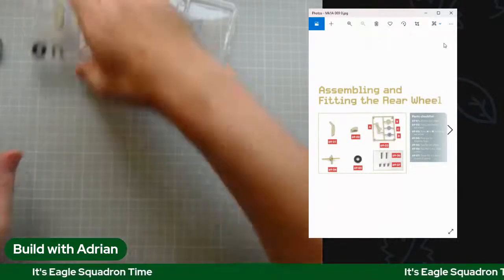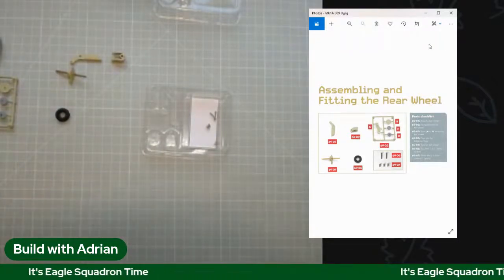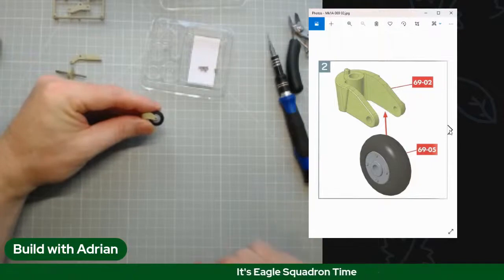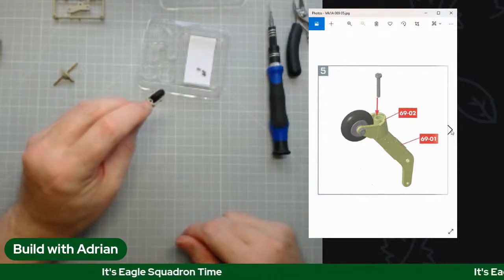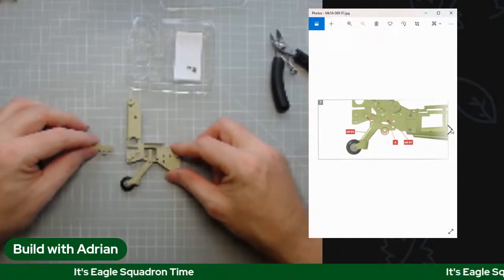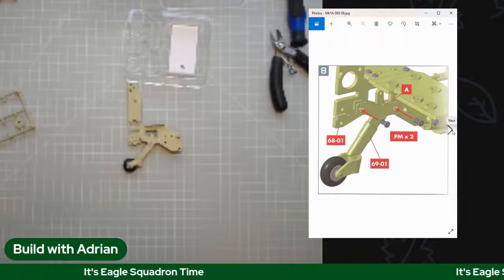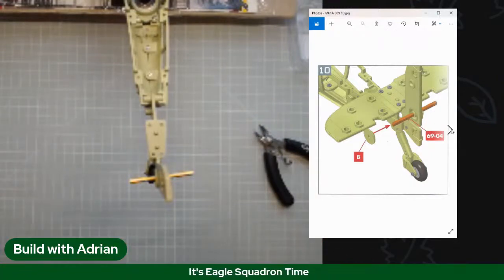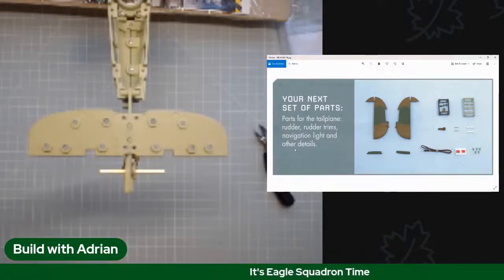BUILD THE SPITFIRE Mk 1A Issue 069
Welcome to Build a Model of the SPITFIRE In this video I’ll be doing Issues 069 Of Collection. The completed model will be complete over 120 weekly Issues with the final 20 being the Diorama which will set the aircraft off perfectly.

BUILD THE SPITFIRE Issue 069 Assembling and Fitting the Rear Wheel

and here is a link for my wish list

Co-Hosts

My model is a replica of the Mk Ia Spitfire flown by A. G. 'Sailor' Malan, a South African by birth, who served with the RAF during World War II. He flew at Dunkirk in May 1940, becoming Squadron Leader of No. 74 Squadron during the Battle of Britain.
Not suitable for children under the age of 14. This product is not a toy and is not designed for use in play. Keep the parts out of the reach of small children. Some part may sharp edges. Please handle them with care.